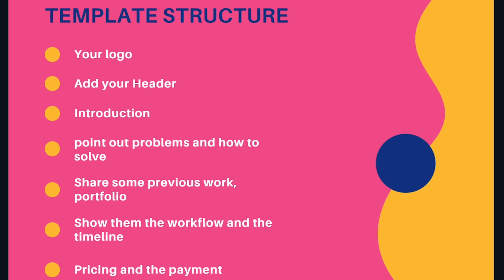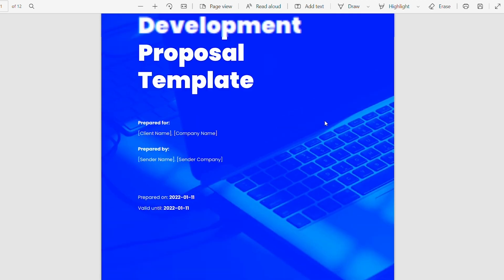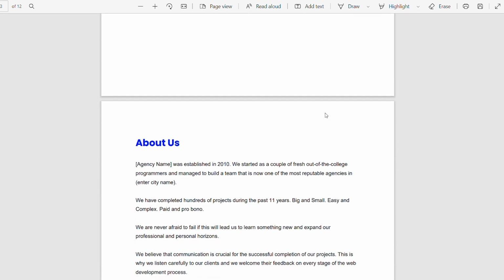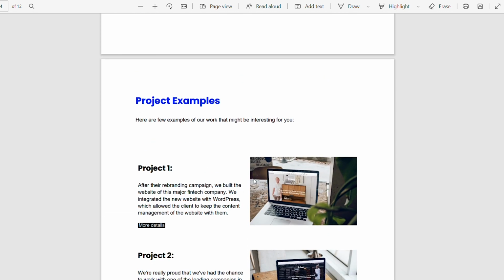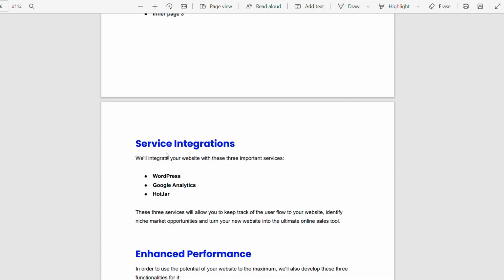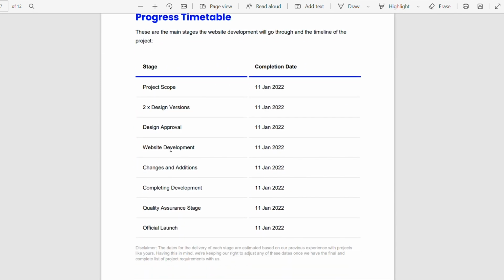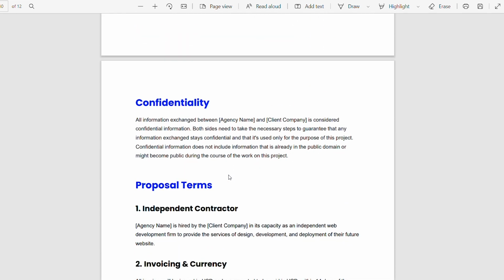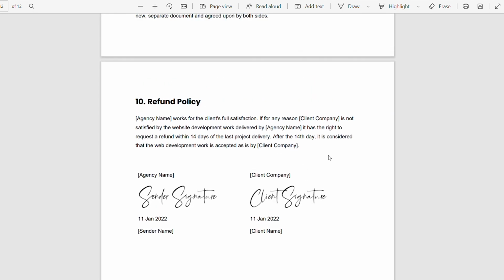How To Make A Web Design Proposal - Create A Web Design Proposal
In this video, I will show you how to make a web design proposal. The process in creating a web design proposal starts from laying out the introduction down to delivering the cost for your project. A web design proposal helps explain your web design services and unique selling proposition to prospective clients.